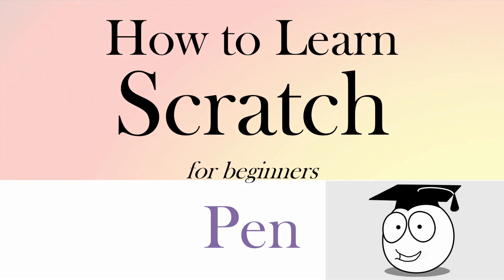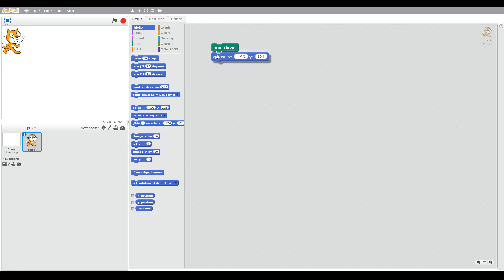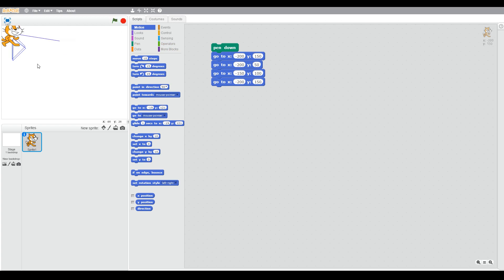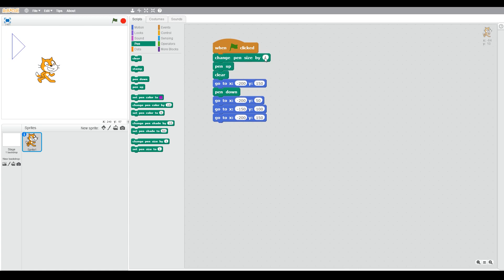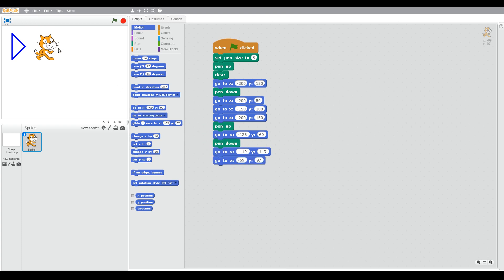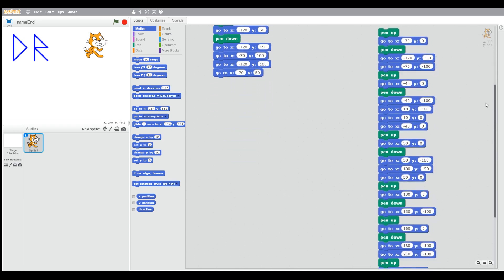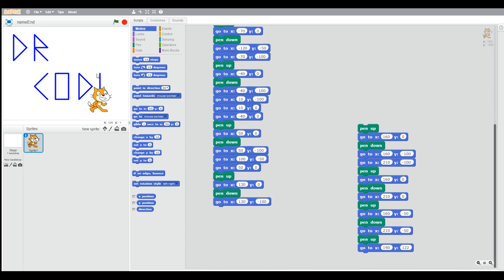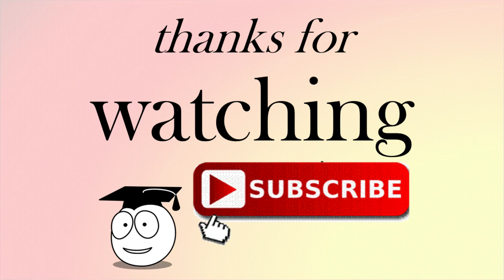How to Learn Scratch Programming | Beginners | Pen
How to Learn Scratch programming using the pen.: An easy to understand tutorial for beginners on how to learn Scratch. In this video we write your name with the pen in Scratch.

Here is a series of videos t help you learn scratch and to learn programming at the same time. The next series helps you take this knowledge and the skills you learn to transfer to the python programming language.

If you want to learn how to use Scratch, this tutorial for beginners is for you. Hi, my name is Dr Codie and I am going to show you exactly what the title says, “how to learn Scratch”. Codie means ‘helpful person’ and we want to help you not just learn how to program but to enjoy learning how to program.

In my experience, success with coding comes down to getting the fundamentals right. You can then move onto advanced programming concepts and skills. That is exactly how this tutorial is structured. First, you will learn how to do simple tasks by understanding the concept behind the code. At first, coding seems difficult but after some practice, it will seem so much easier. That is because you understand what you are doing.
Not only can you now understand how to do simple coding tasks, but you will be confident enough to be able to help others.  We will show you the simple methods of putting lines or blocks of code together using this knowledge. Practice is essential for your skills to grow but again do not fear we will help you practice as well. When you go online for help you need to understand others, therefore we will show you then meaning of the common terms. We will give you useful hints, such as how to transfer your Scratch skills to a language like Python.
Videos will be the whole package. Learn to understand the logic and design aspects needed to become a good programmer, let us help you practice to keep improving and don’t forget the bonus of seeing first-hand how to build the code and possible stumbling blocks when we explain the answers to the tasks set within the tutorial. You do not need to watch the whole video but if you do you will improve as a coder!